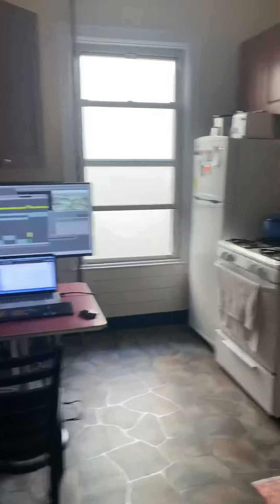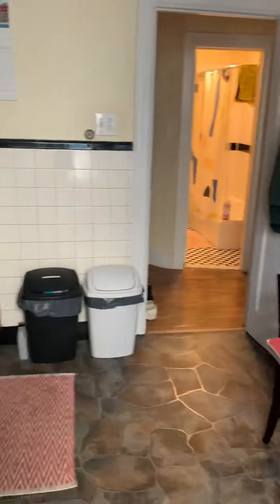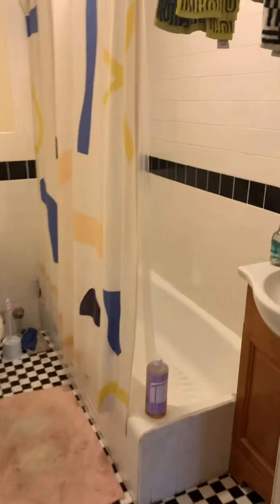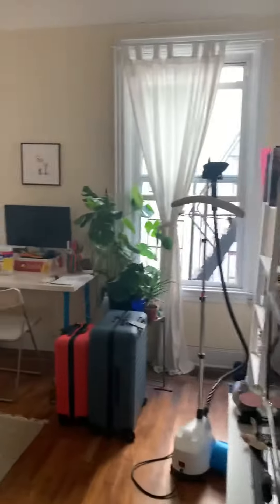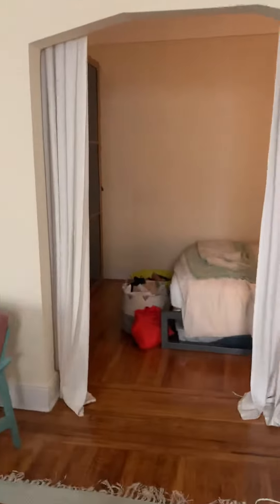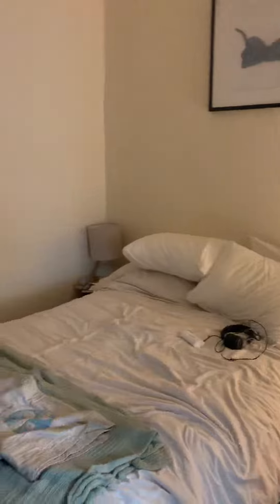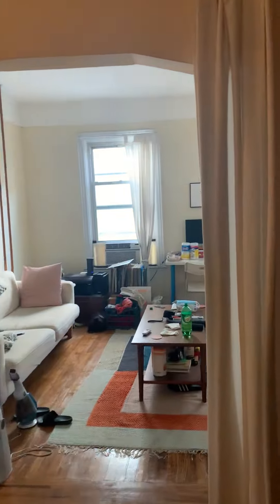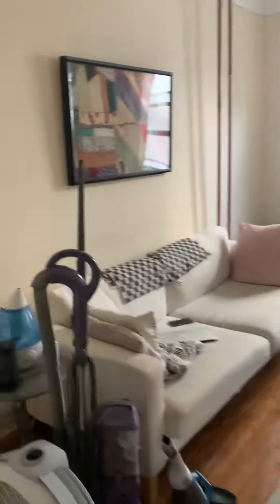156 franklin st 2r